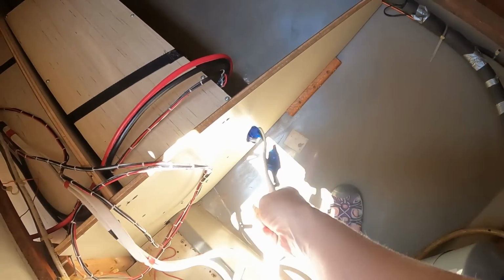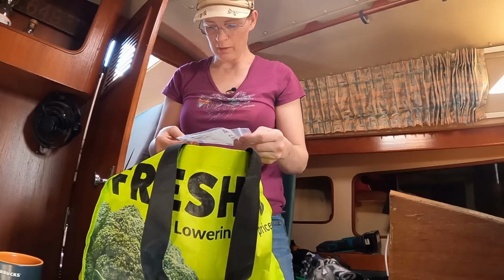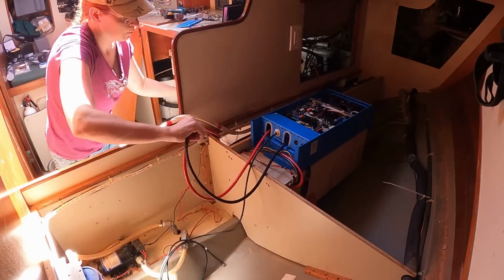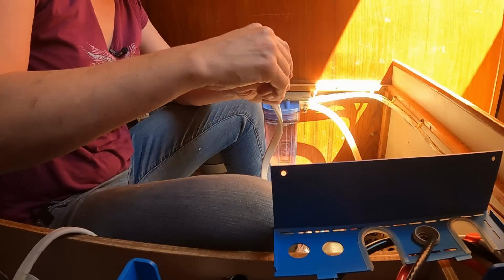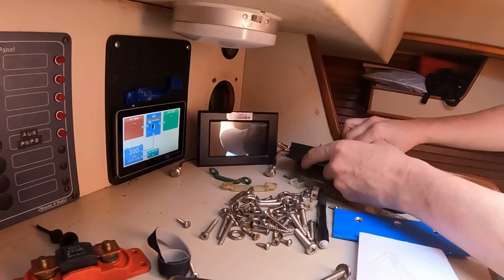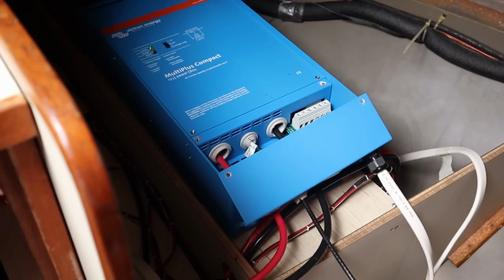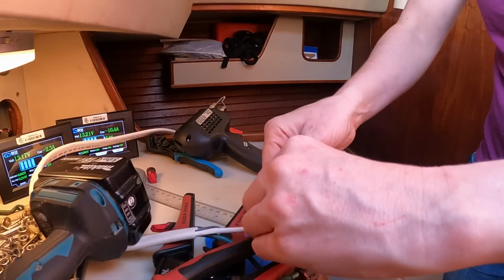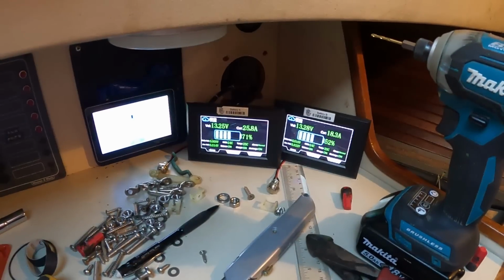Charging Lithium, Sailboat Upgrade Part 2! (Ep. 65)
In this second part, we get the AC power back online, and get shore power reconnected so we can charge the batteries.

Channels that have Helped Me;

0:00 - Intro
0:45 - Connecting the Multiplus
4:47 - A Change of Plans
6:20 - Temporary Multiplus Setup
9:10 - Madi Struggles With the Basics
11:02 - Madi Oopses, Madi is Tired
12:19 - Madi Struggles with a Cable
13:24 - AC From Batteries!
14:45 - A Rest Clears the Head
16:05 - Poor Person's Ferrules
18:45 - Connecting Shore Power
21:38 - Qualified Success